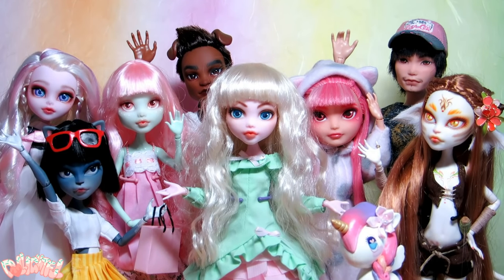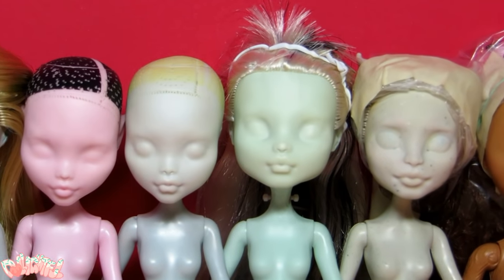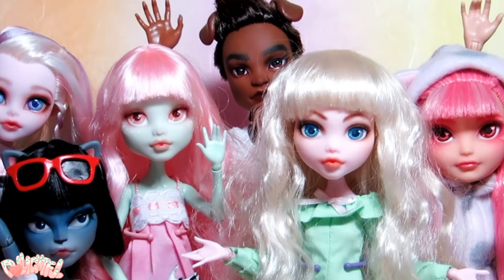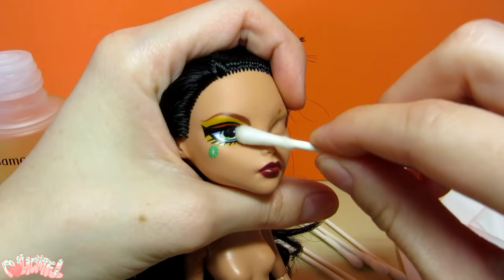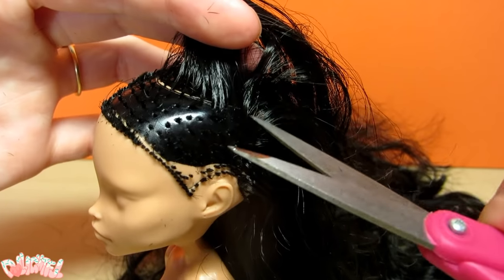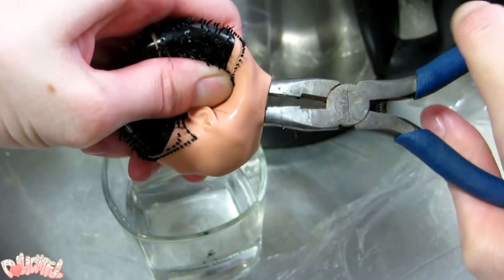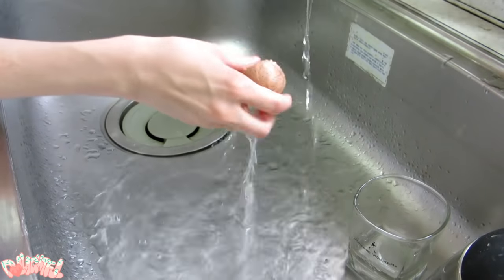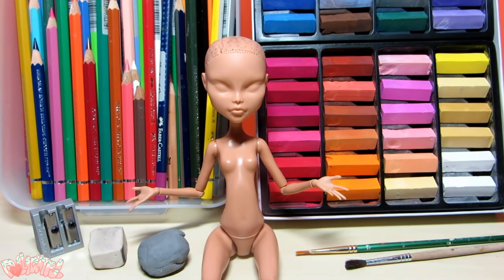Your First Custom: Selection + Preparation [PART 1]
Your First Custom Part 1: Selection, Inspiration, and Preparation! While it's best to get a good look at dolls in person, I hope this video can help you choose the right doll to get started. Stay Artsy! 안녕~